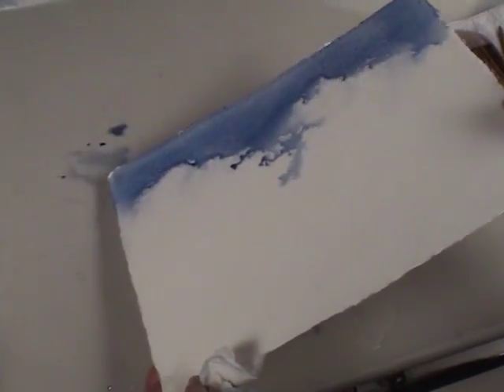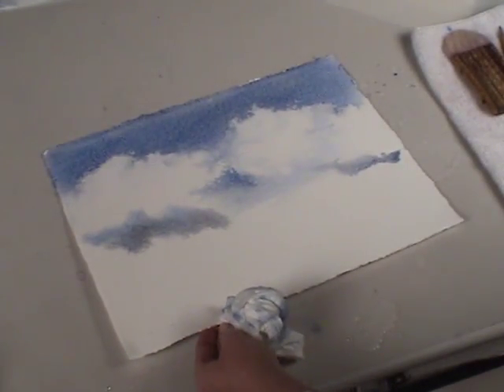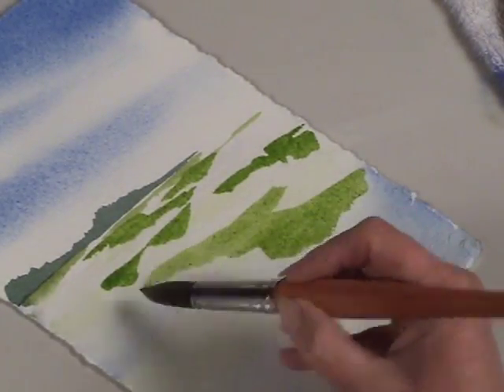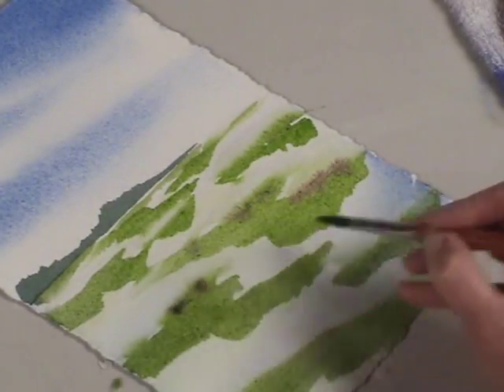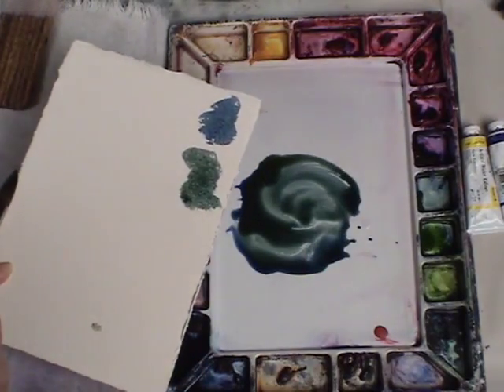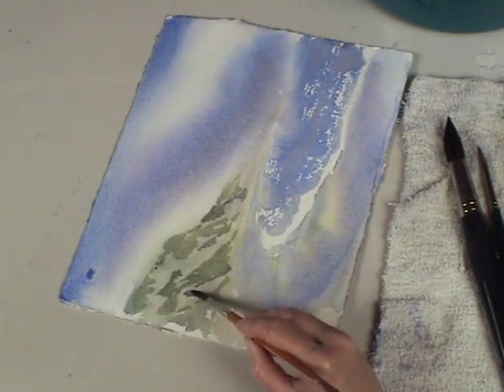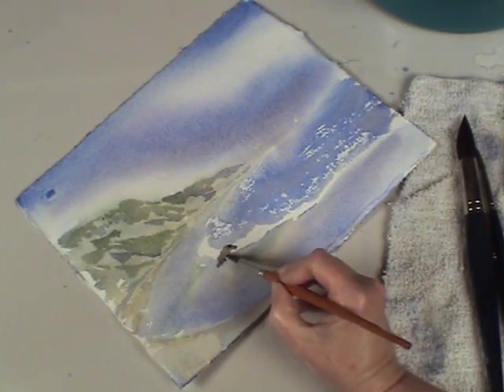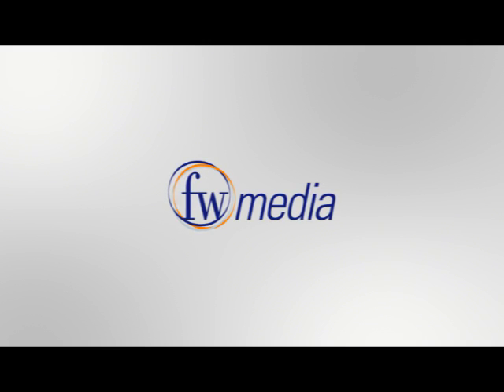Preview | Watercolor with Birgit O'Connor: Waves, Water & Clouds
Learn all about how to paint waves, water, and clouds with Birgit O'Connor now Watch as Birgit walks you through multiple demonstrations on how to paint water, whether it's still water, or crashing waves, along with wet sand, skies and more. You'll learn how to blend and mix colors to create the effect of water in a variety of scenes. Plus, you'll learn Birgit's favorite watercolor techniques, like wet-into-wet and wet-into-dry to move your watercolors around the page, that will make your water landscapes and paintings come to splashing life!

Preview Watercolor with Birgit O'Connor: Waves, Water & Clouds here now to paint with Birgit O'Connor. First, you'll learn how to create clouds by taking advantage of wet and dry areas of the paper to move the paint around. You'll learn how to blend colors right on the surface for smooth, natural transitions. Next, Birgit demonstrates how to create the grassy look of marshlands, softening and blending edges. Finally, you'll learn some great tricks that will make painting fun. for access to the full-length video.